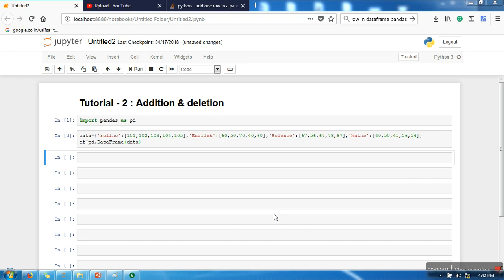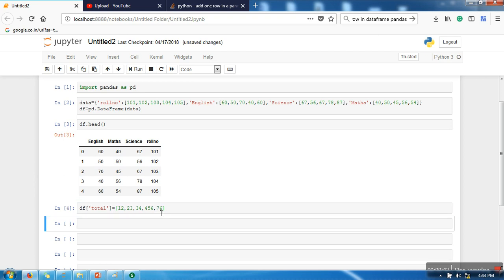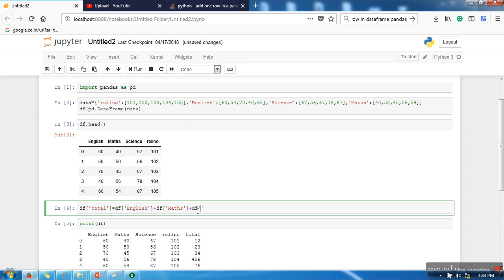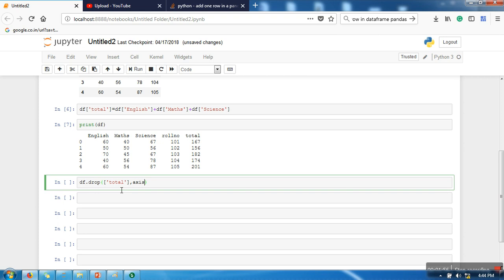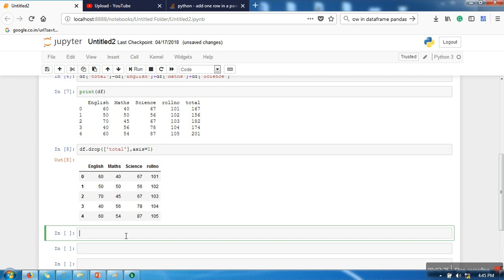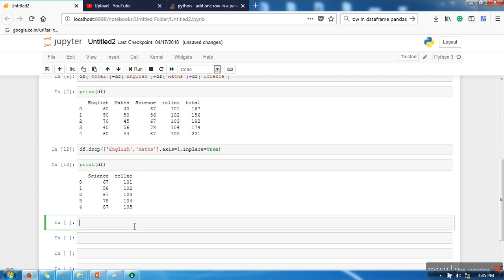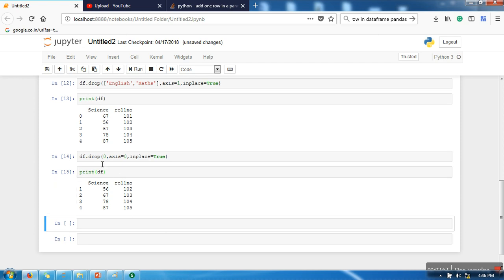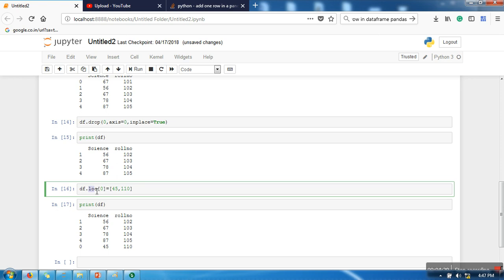Pandas Tutorials # 2 : How to add and delete rows and columns in Pandas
This video will show you how to add and delete rows and columns in dataframe using pandas api.